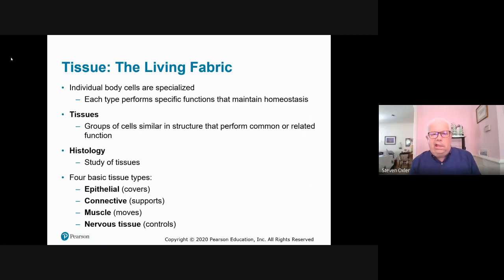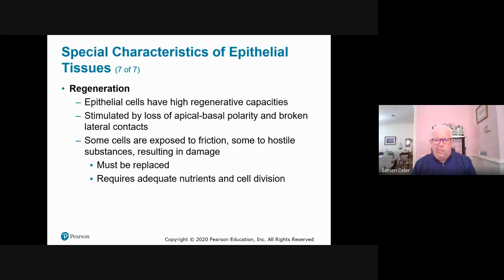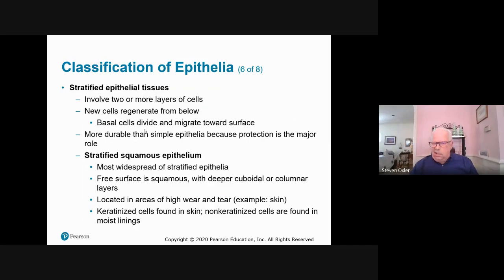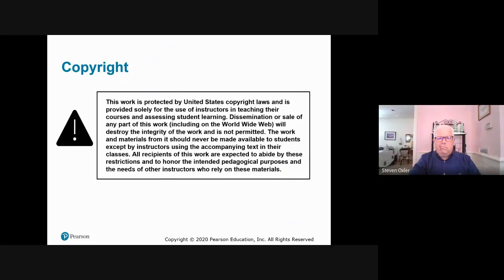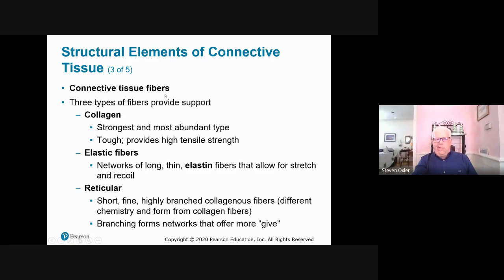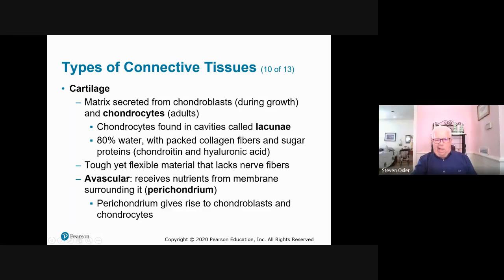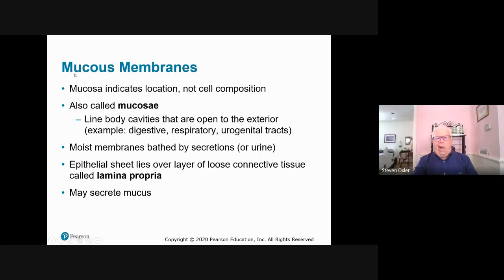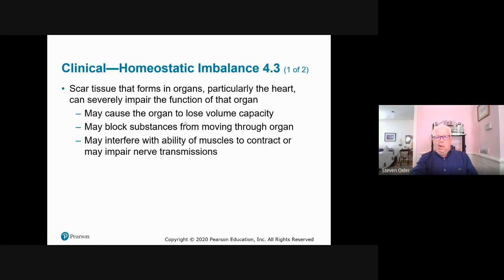BIO 110 191 2021 02 08 at 08 06 GMT 8